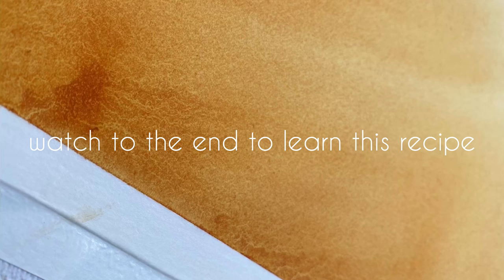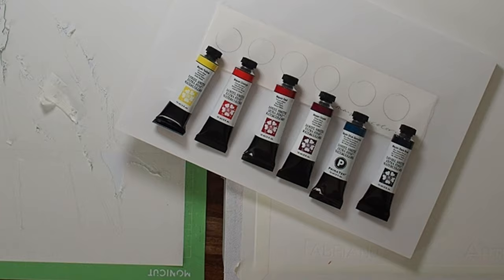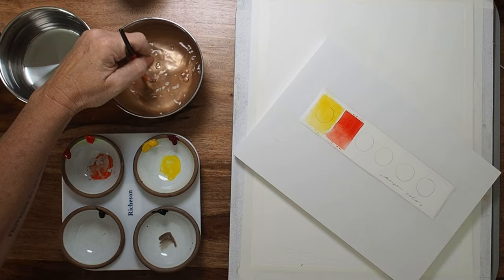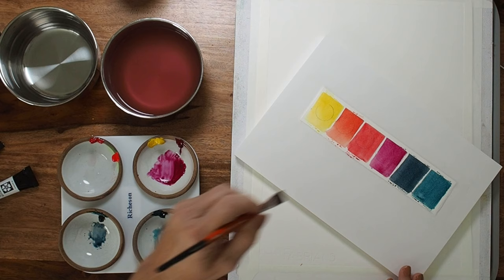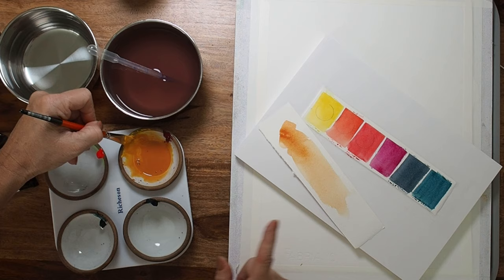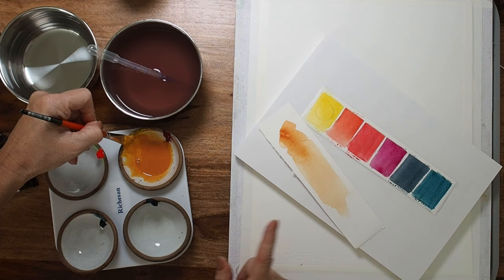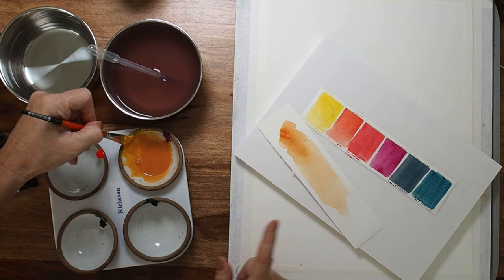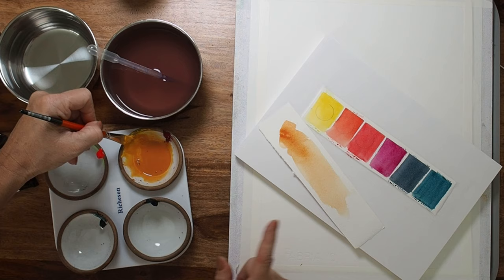Daniel Smith Mayan Watercolors swatched and poured 🎨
Daniel Smith Mayan Watercolors swatched and poured! 🎨 come on an artistic wander as I swatch out the Mayan colors by Daniel Smith. Watch to the end to see a wonderful recipe for a gritty, cracked, clay like textured watercolor pour!  Be sure to leave in the comments which color family I should study next!

Links:
Daniel Smith Color Charts:

My 5ml Dot Card Colors  - 18 Daniel Smith Watercolors from my dot card (small tubes)

My 15ml Dot Card Colors  - 18 Daniel Smith Watercolors from my dot card (large tubes)

Daniel Smith Sets and Dot Cards:

About the artist:
Buffy Kaufman: I am a Signature member of the Louisiana Watercolor Society and a Brand Ambassador for Daniel Smith Watercolors. I love exploring color and technique and created this channel as a way to share my journey in art. Thank you for your support!